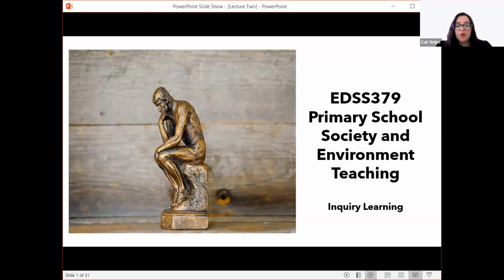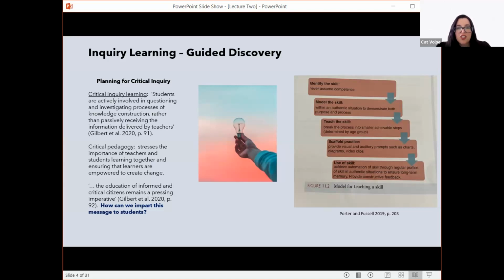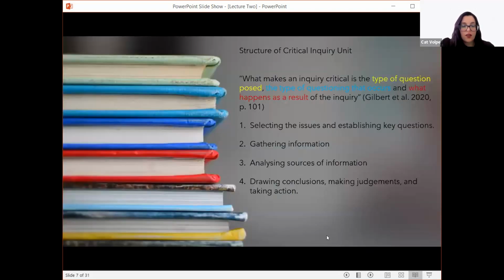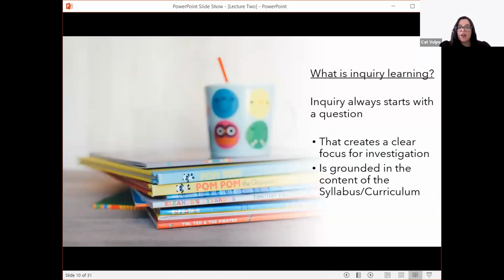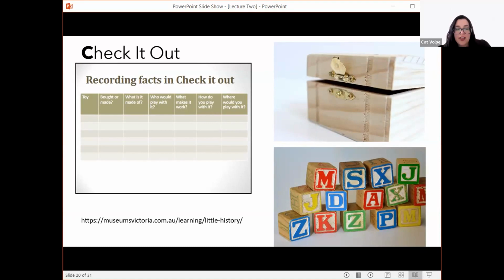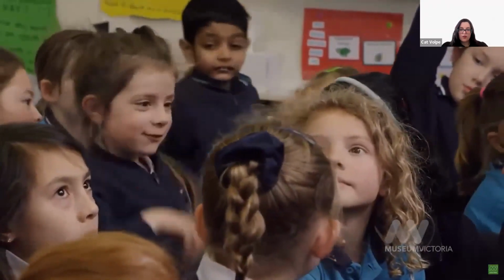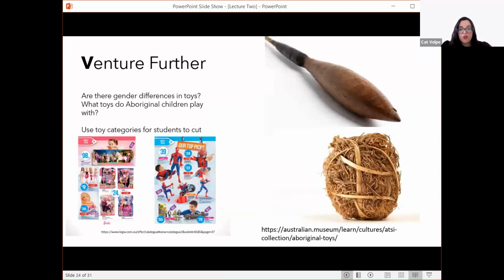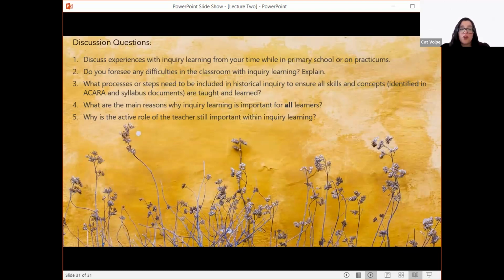Lecture Two: Inquiry Learning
Second lecture for EDSS379.